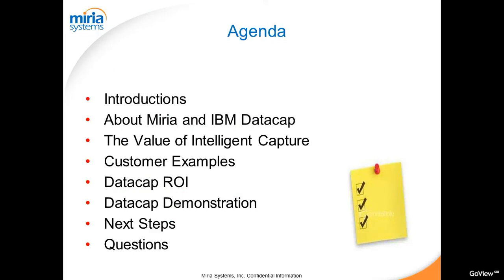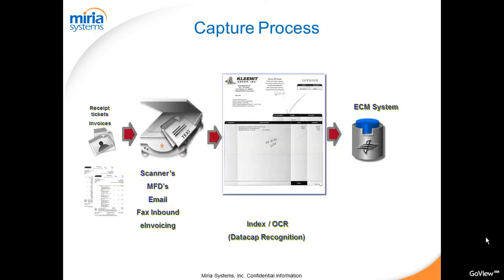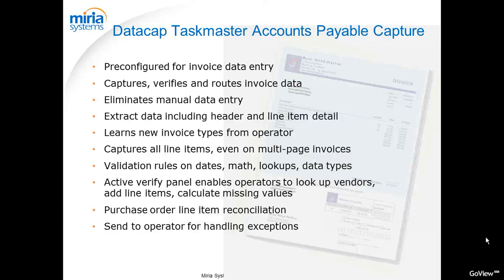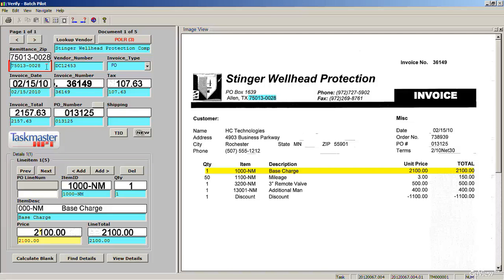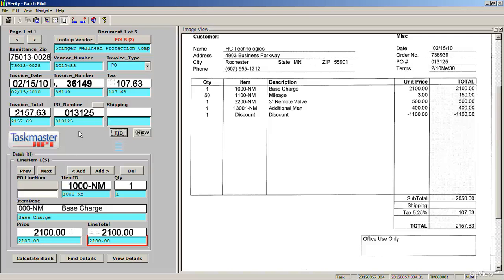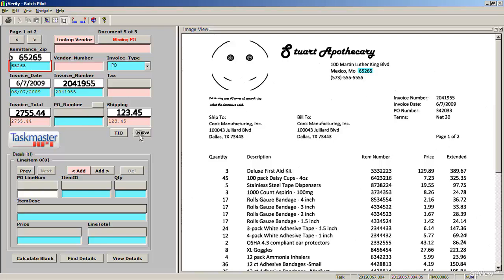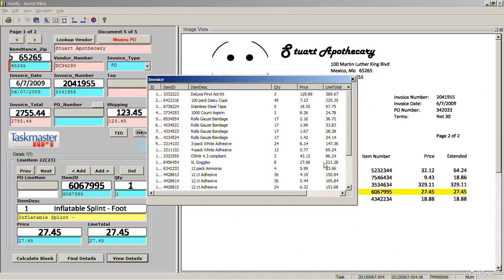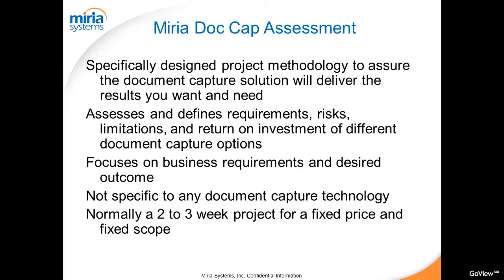Miria Systems Intelligent Capture with Datacap Taskmaster Webinar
IBM Datacap Taskmaster Accounts Payable Demonstration by Sean Patrick Scott